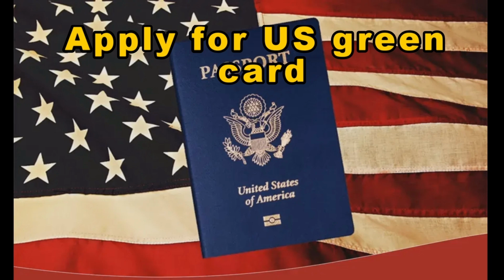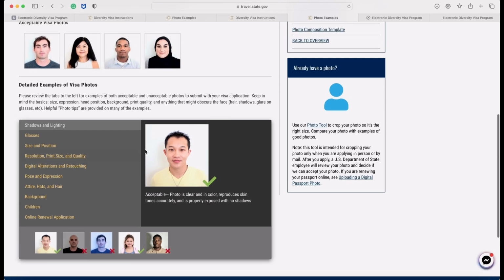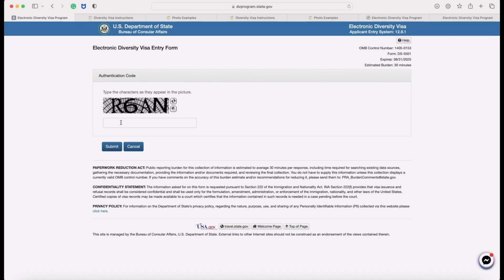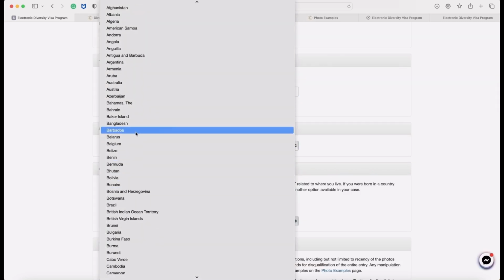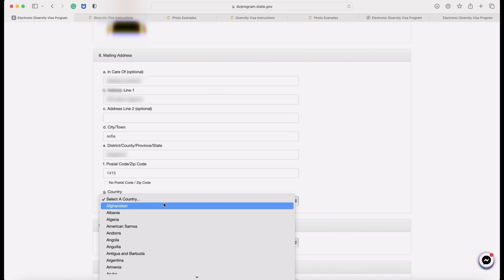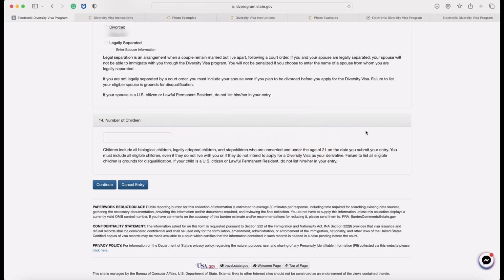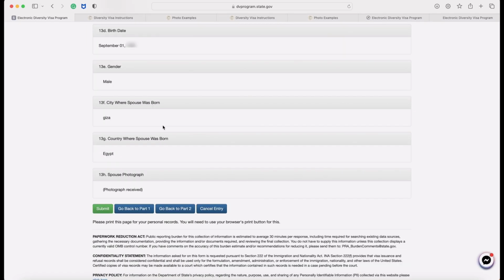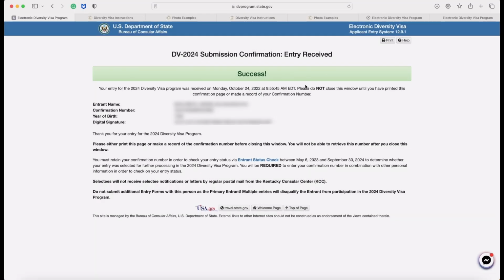apply for US green card lottery for free 2024 (step-by-step guide)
USA diversity visa lottery program

video Content
00:00 - intro
00:18 - apply
09:44 - confirmation very important